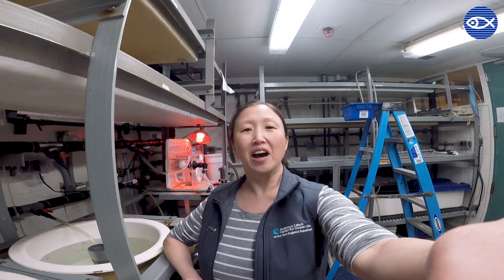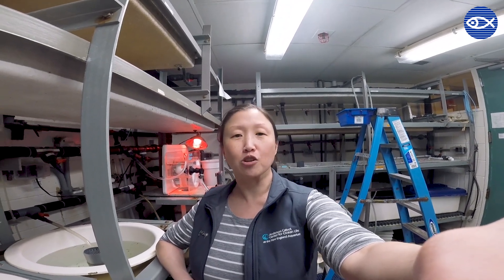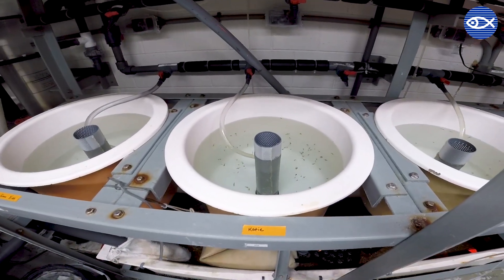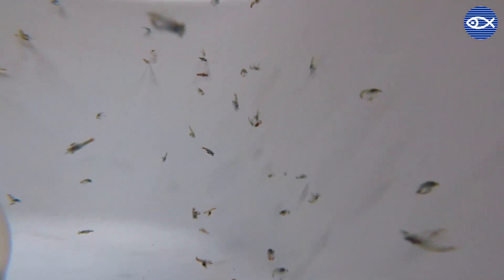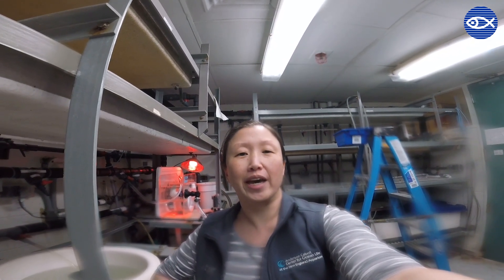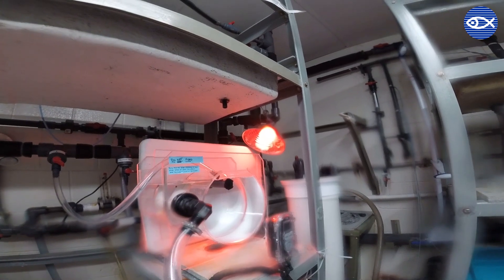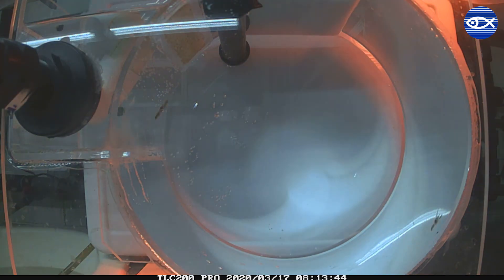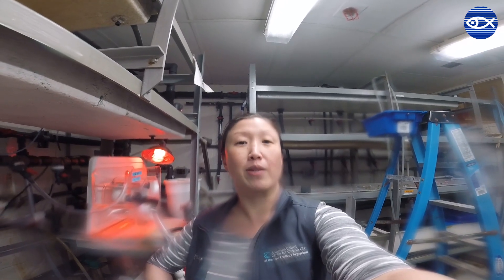Virtual Visit: Lobster Lab with Anita!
Get a behind-the-scenes look at our lobster lab with our assistant scientist and lab manager, Anita! You'll even get a chance to peek inside our lobster larval tank!